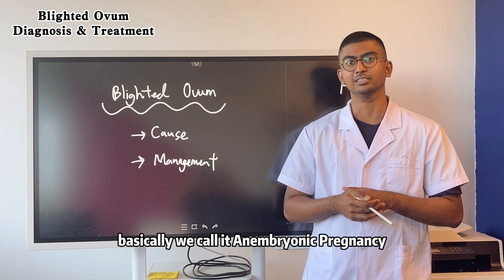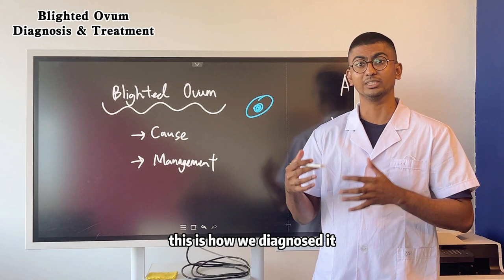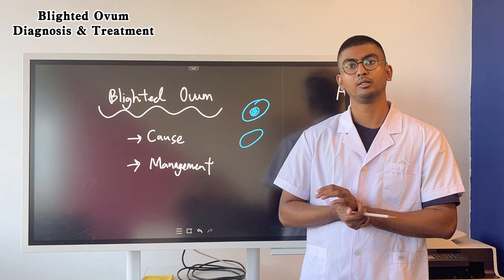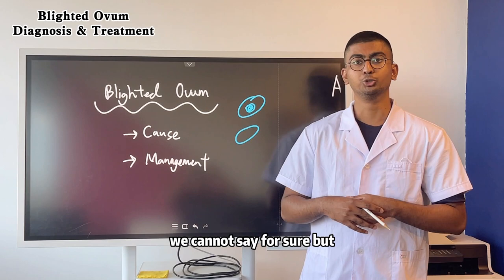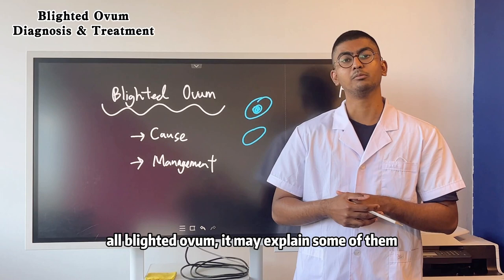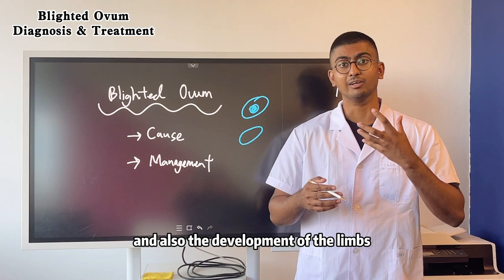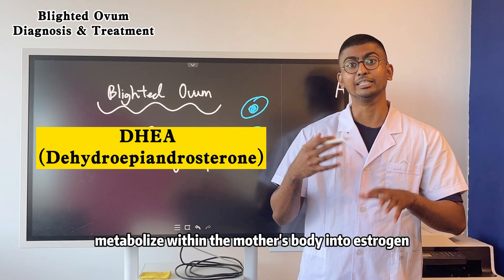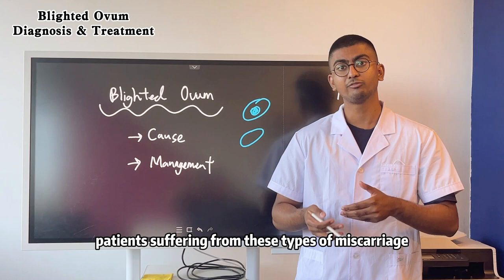Blighted Ovum: Diagnosis & Treatment - Antai Hospitals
Introduction:
A blighted ovum is clinically known as an anembryonic pregnancy. This is a form of fetal demise or miscarriage that occurs because the embryo ceases to develop any further and gets resorbed into the endometrium, leaving behind a distinct empty gestational sac.  Anembryonic pregnancies belong within the subset of missed abortions and account for 10-15% of all spontaneous early abortions.
Although chromosomal abnormality is usually the etiology behind blighted ovum, but it does not explain all incidence of this sort of miscarriage. There have been many couples who have been genetically screened to have healthy chromosomes, yet they still develop blighted ovums.
Symptoms:
• If it is a silent one, pregnancy symptoms will be normal, but the pregnancy is already terminated
• If it isn’t a silent one, symptoms would include cramping, abdominal pains, and light vaginal bleedings.
Causes:
• Endocrine Abnormalities (hormonal imbalance: lack of Estrogen)
• Possible presence of massive ovarian cysts

Diagnosis:
Clinical evaluation of a blighted ovum is done via gynecologic ultrasound, which distinctly demonstrates an empty gestational sac and absence of an embryo. If gestational sac is more than 25mm diameter, and there is no discernable embryo within the sac, then the diagnosis is confirmed, and pregnancy tissue removal must be considered next. Blood test also shows a distinct low level of the pregnancy hormone estrogen.

Treatment:
Here at Antai Hospital, patient is prescribed with DHEA (Dehydroepiandrosterone) medication which can be metabolized into estrogen within the body. Estrogen plays an important role in embryogenesis such as the formation of blood vessels, fetal organs etc. Patients who have a history of anembryonic pregnancies can develop healthy full-term pregnancies with the correct management method. Get in touch with us today.